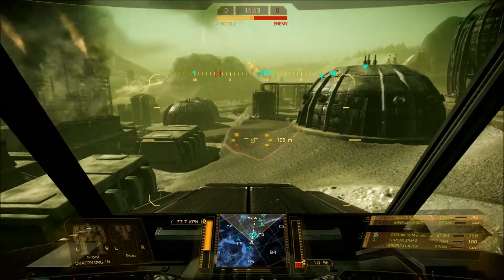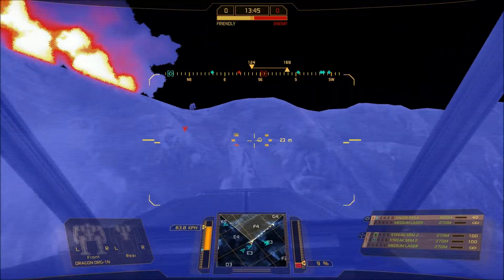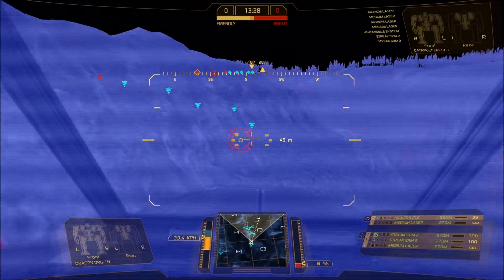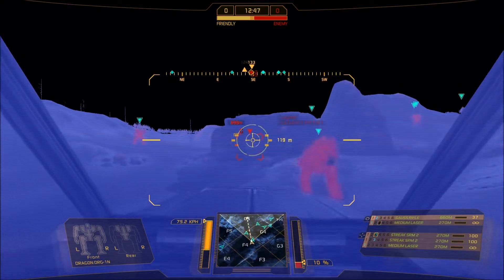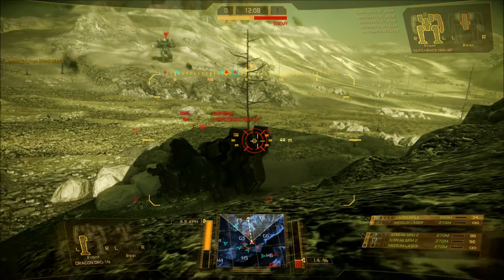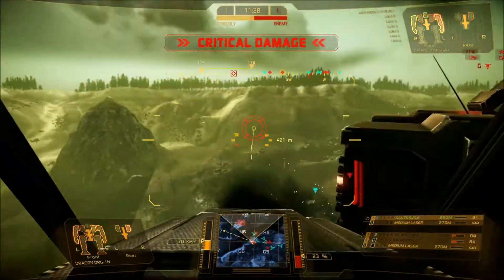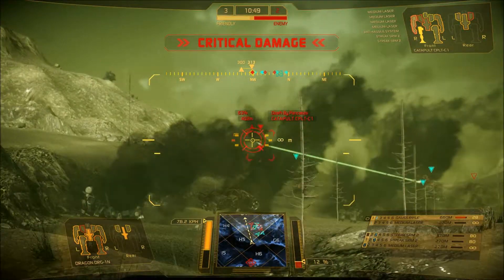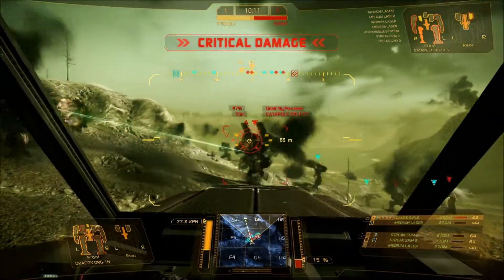Oosik Irregulars Match